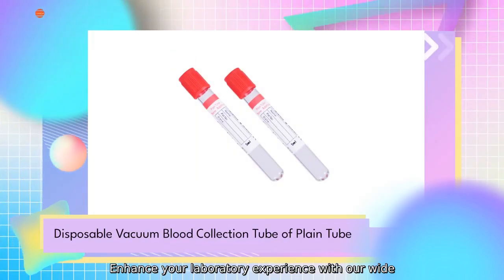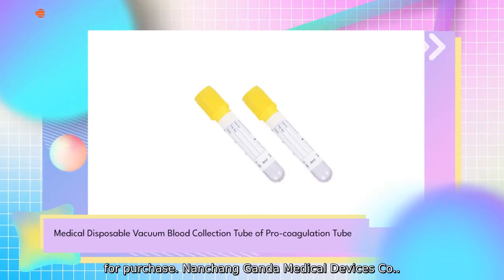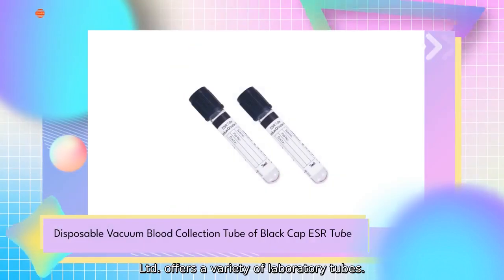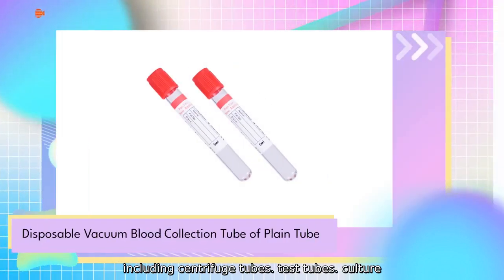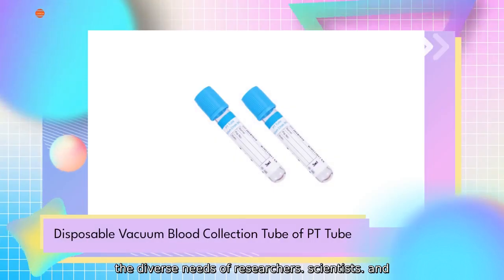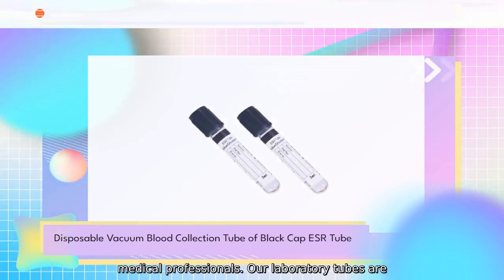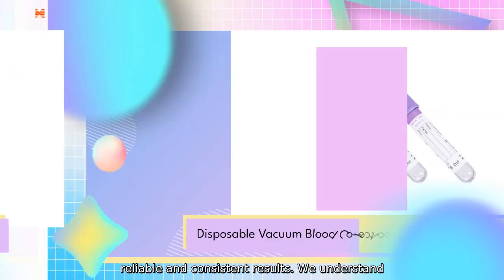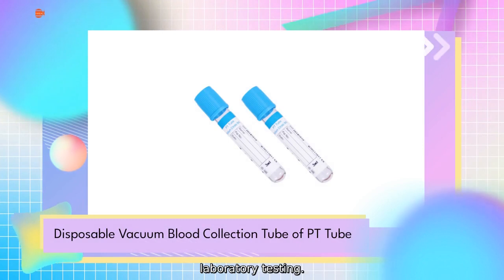Buy Types Of Laboratory Tubes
Enhance your laboratory experience with our wide range of high-quality laboratory tubes available for purchase. Nanchang Ganda Medical Devices Co.. Ltd. offers a variety of laboratory tubes. including centrifuge tubes. test tubes. culture tubes. and more. Our tubes are designed to meet the diverse needs of researchers. scientists. and medical professionals. Our laboratory tubes are designed with precision and accuracy to ensure reliable and consistent results. We understand the importance of quality and reliability in laboratory testing.